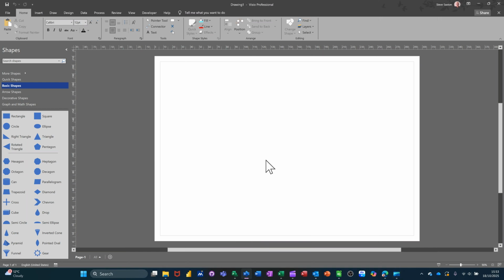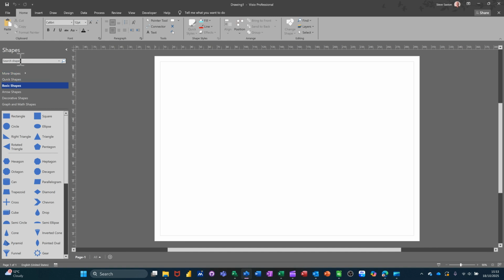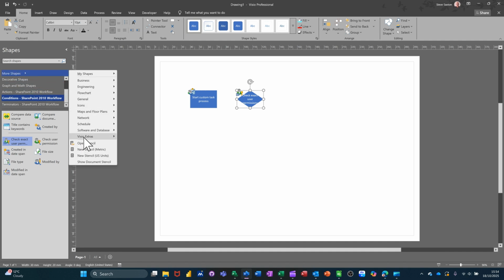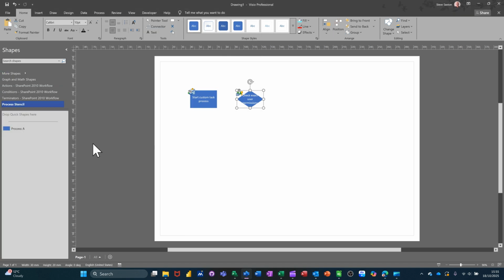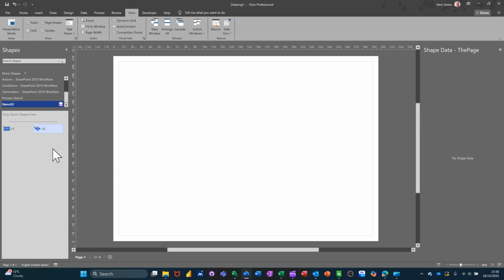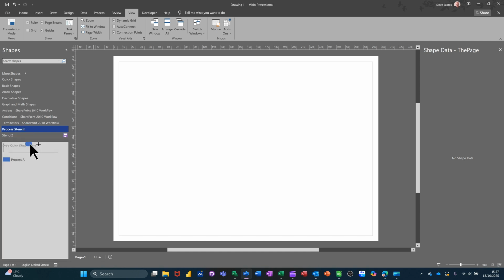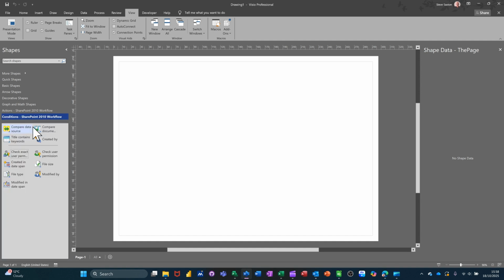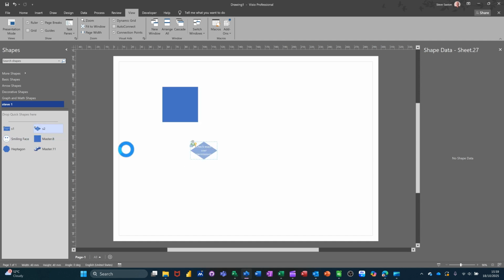How to Make Your Own Shapes in Visio Fast!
In this video I will explain why you should create your own stencil and how easy it is to make one. I will also explain how to get stencils from other templates and search for shapes.

Very cheap E_books are here:
In this video, discover the power of MS Visio and learn how to use Visio to its full potential. This Visio guide will help Visio for beginners understand the interface and create effective diagrams. Follow this Microsoft Visio tutorial for a comprehensive understanding.